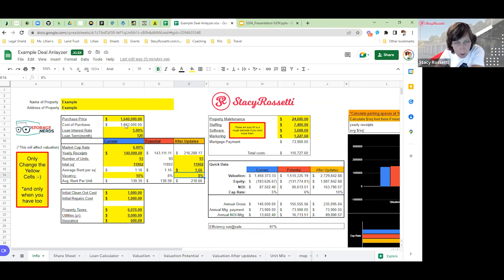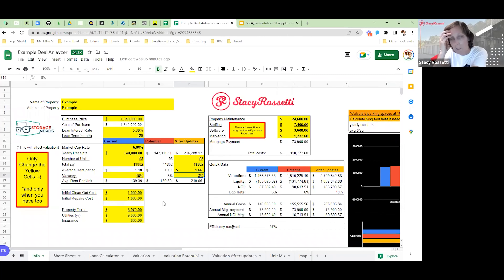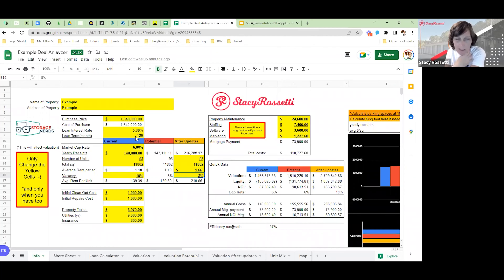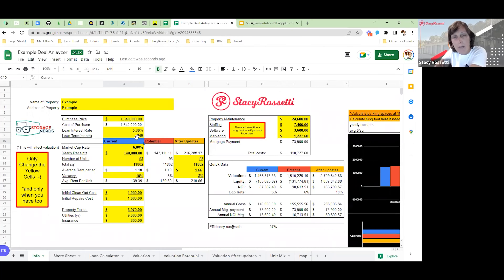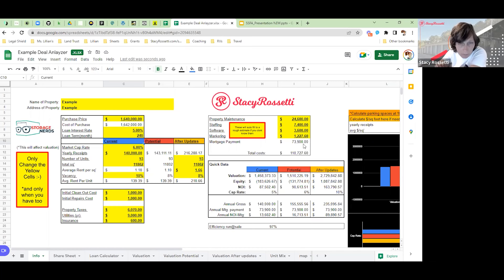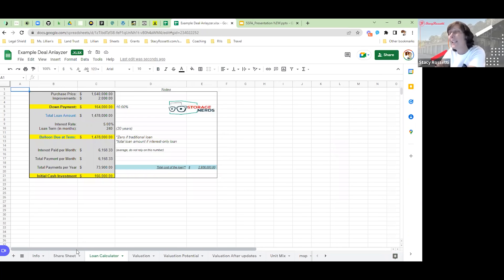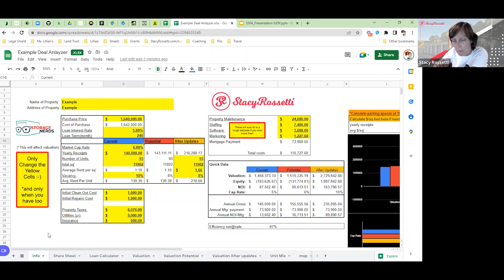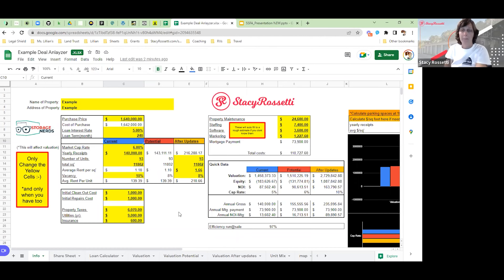Understanding Loan Terms and Calculating Your Mortgage Payment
Discover the potential of this undisclosed property located in Florida's primary market. This video provides a glimpse into our offer of $1.64 million and highlights the abundance of great deals available in thriving primary markets.

We delve into the financing aspect of this investment, emphasizing the critical role of loan terms. Whether you're considering a bank loan for an income-producing property or seeking alternative options for a mismanaged facility, understanding loan terms is essential. We explain how loan calculations, including mortgage payments, interest rates, and loan duration, can shape the profitability of your investment.

In our analysis, we differentiate between the Net Operating Income (NOI) and mortgage payments. The loan terms directly impact the return on investment, and we provide valuable insights and a loan calculator sheet to assist you in making informed decisions.

Uncover the potential annual returns of this venture by subtracting the mortgage payment from the annual NOI. This vital calculation allows you to evaluate the profitability of your investment, providing a comprehensive view of the financial benefits.

Don't miss out on this extraordinary opportunity to invest in Florida's primary market.

Here are all the ways we can work together:

So many people have been asking where they can get
their hands on the newest version of our Deal Analyzer.

Good news! Our most comprehensive, intuitive, and
up-to-date Deal Analyzer is now available!!

Stacy